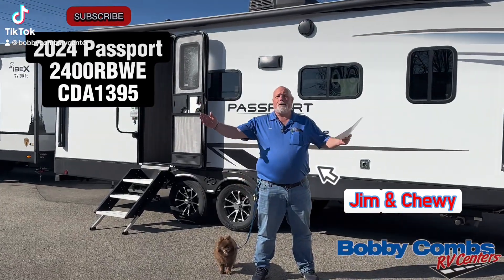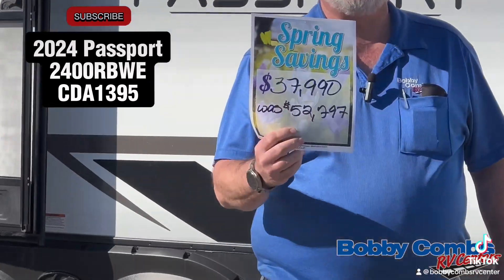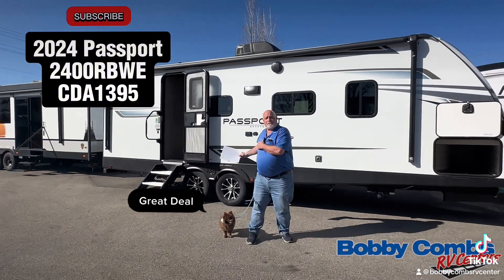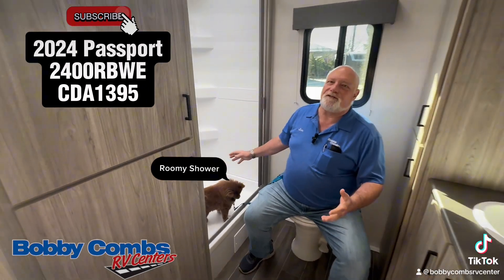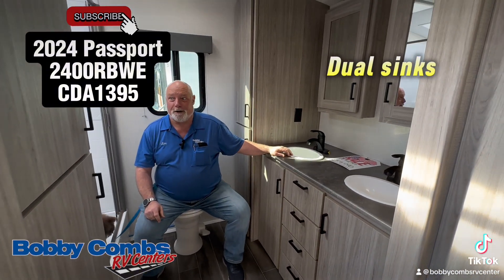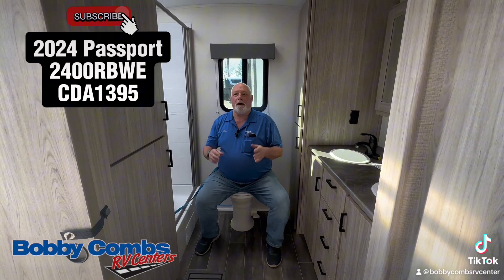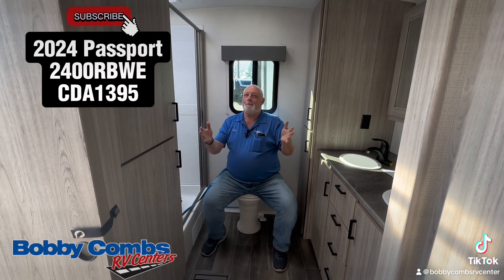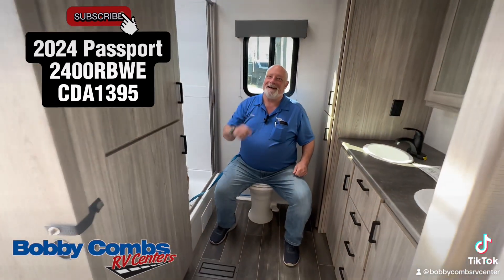PERFECT COUPLES TRAILER 24 PASSPORT 2400RBWE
This 2024 Passport 2400RBWE is the perfect couples trailer fully loaded. it has a rear bath with dual sinks, and lots of storage, check out our spring savings on this unit!